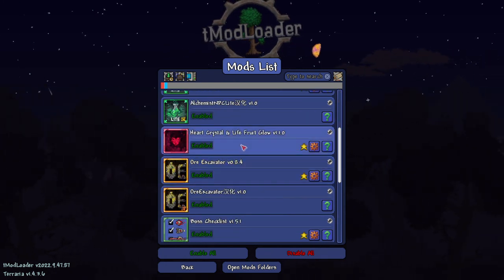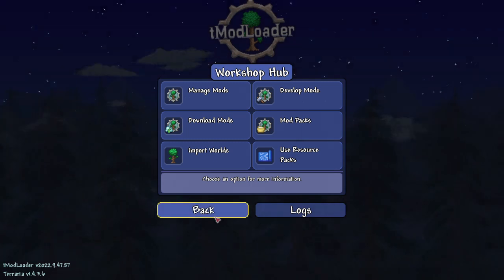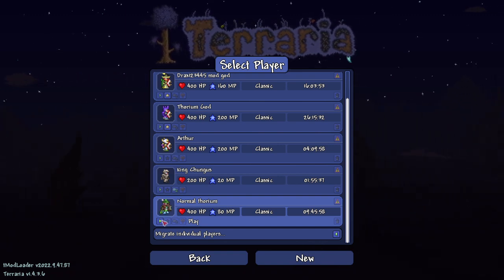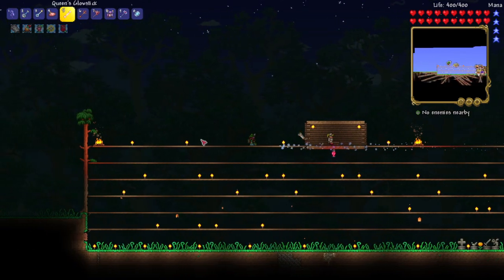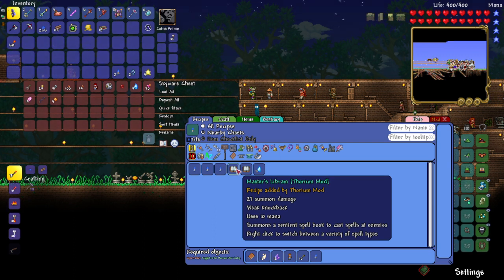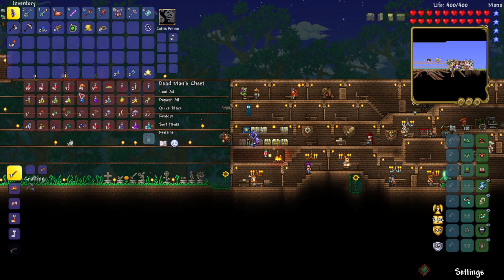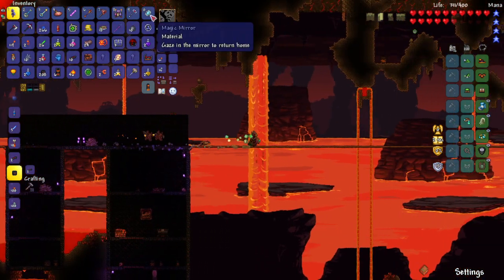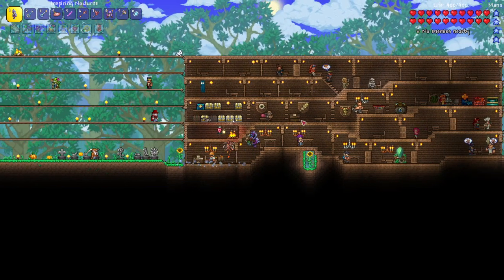Terraria Thorium mod Play through episode 6